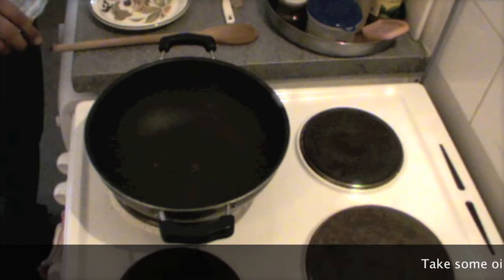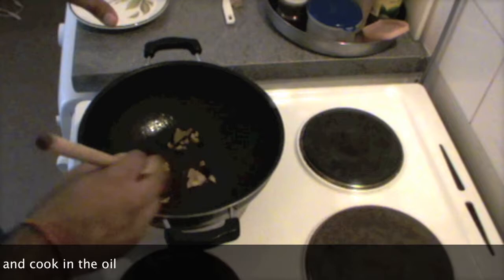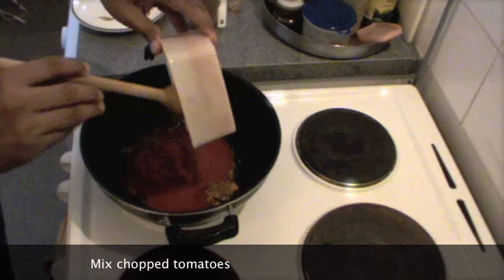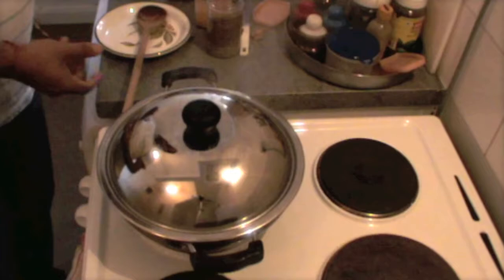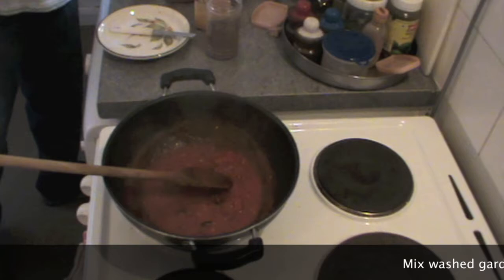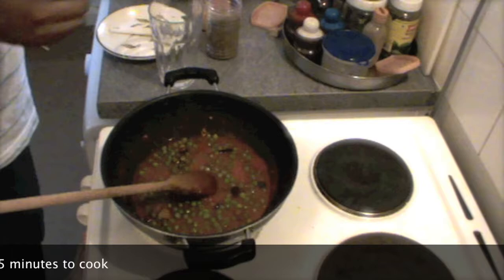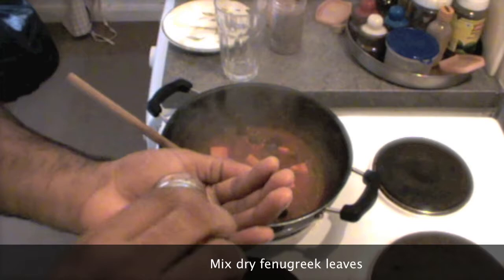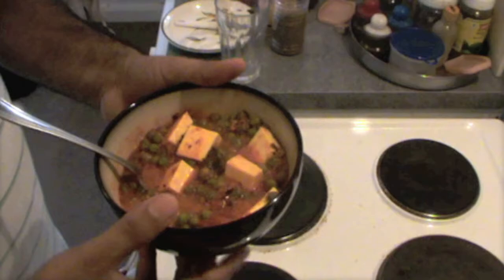Mattar Paneer Masala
Ingredients:
100 gm garden peas
100 gm paneer
100 gm tomato puree or chopped tomatoes
1 tsp cumin powder
1 tsp coriander powder
1 tsp turmeric powder
1-2 green chilies
pinch of dry fenugreak leaves

"Master TV Celebrity Chef"